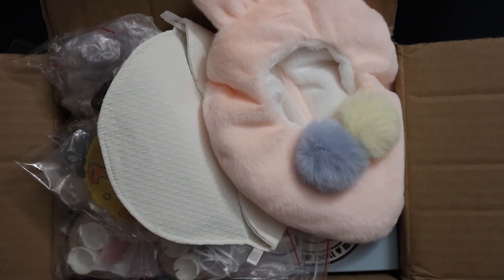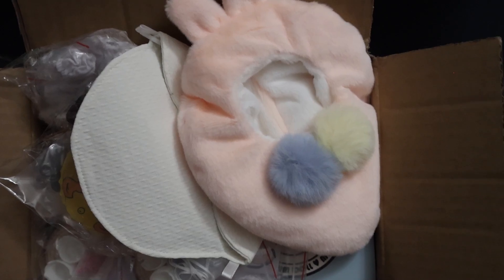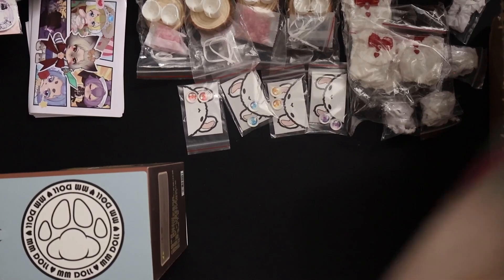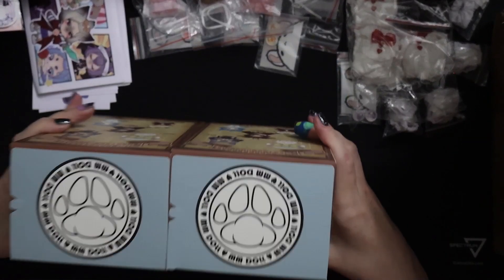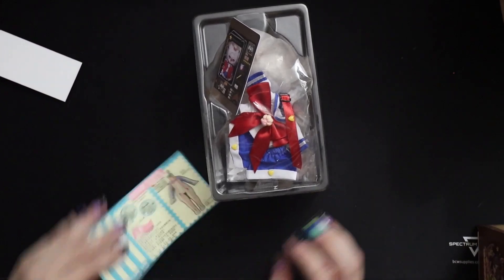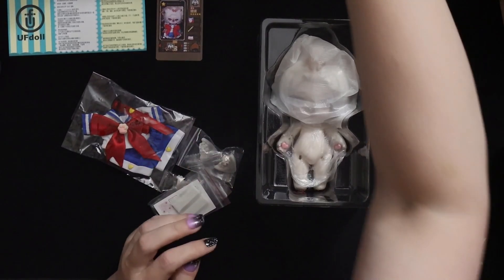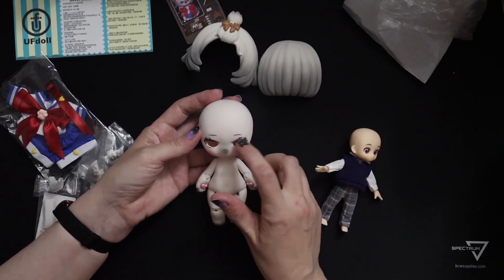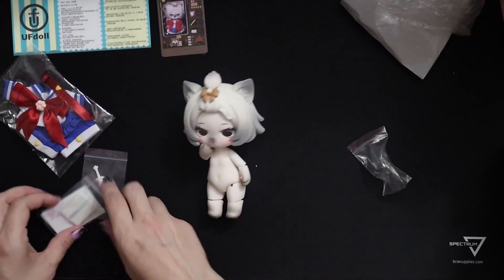Unboxing the Mianmian Strange World Adventure Series Action Figure BJD + Accessories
Qyalms from the Grim Wayside unboxes the Mianmian Strange World Adventure Series Action Figure BJD Blind Box + Accessory Package

Acquired from Kikagoods. :)

Editors note: I originally heard Mianmian as NyanNyan so that was what I almost called this video. :D